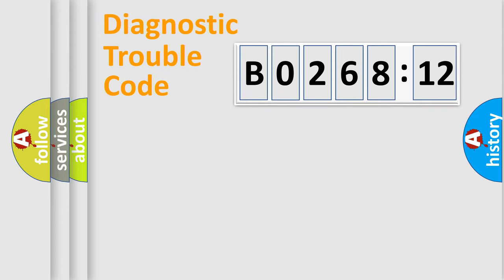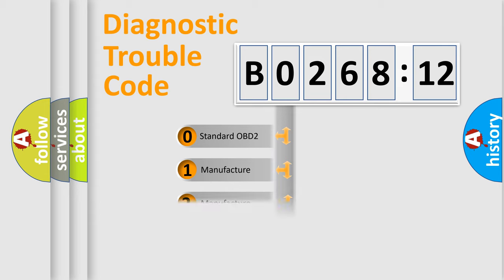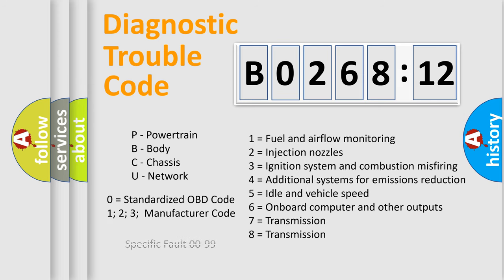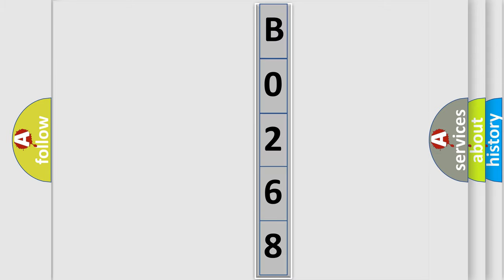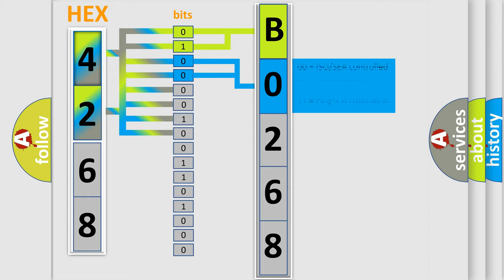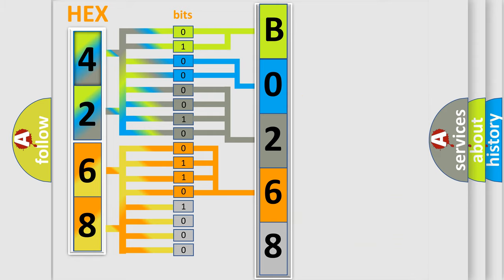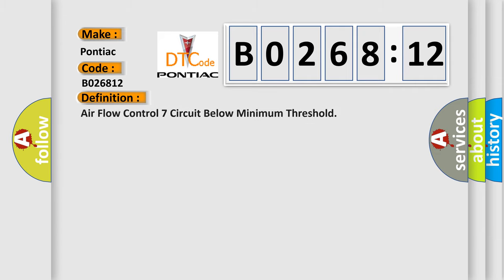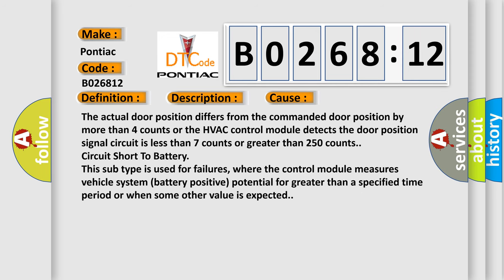DTC Pontiac B0268-12 Short Explanation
Contents:
0:21 Basic DTC analysis according to OBD2 protocol standard.
1:48 Insight into programming
2:58 A diagnostically understandable description of the Diagnostic Trouble Code
3:05 Basic error definition

Make:
Pontiac
Code:
B0268 12
Definition:
Air Flow Control 7 Circuit Below Minimum Threshold
Description:
Ignition ON.Ignition voltage is between 9-16 volts.The HVAC module is ON.
Cause:
The actual door position differs from the commanded door position by more than 4 counts or the HVAC control module detects the door position signal circuit is less than 7 counts or greater than 250 counts.